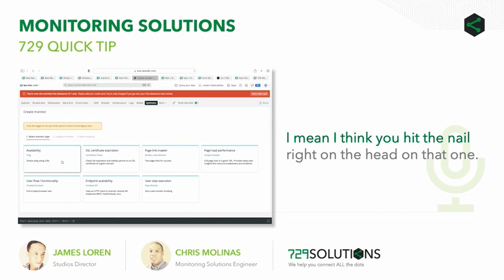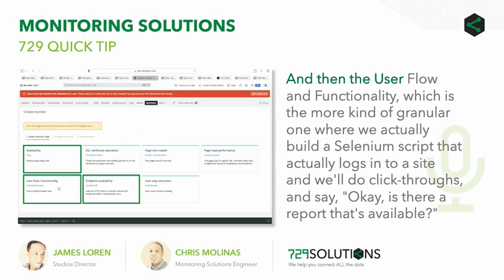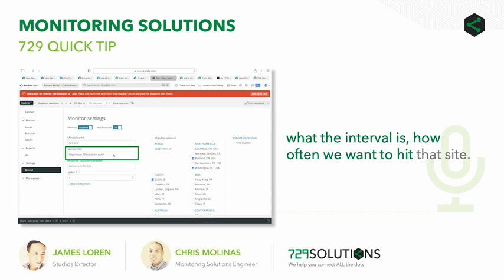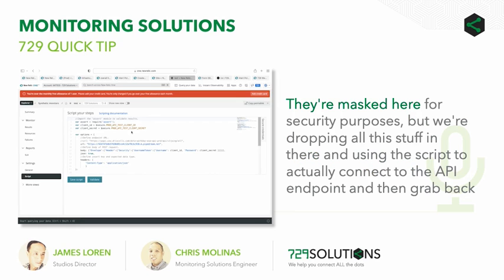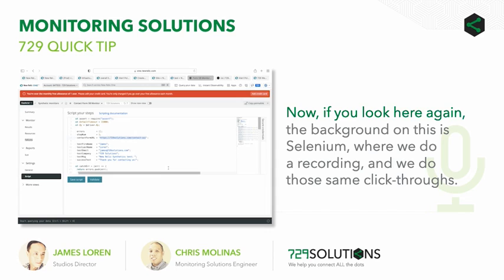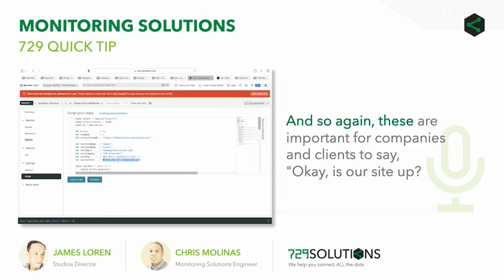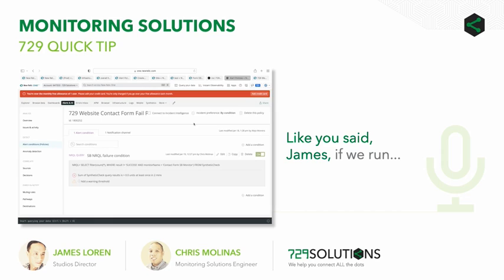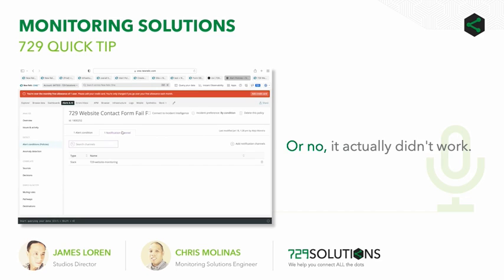Say Goodbye to Downtime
New Relic Synthetic Monitors give you a holistic view into the health of your site, software, or service. Find out more in today's Quick Tip.